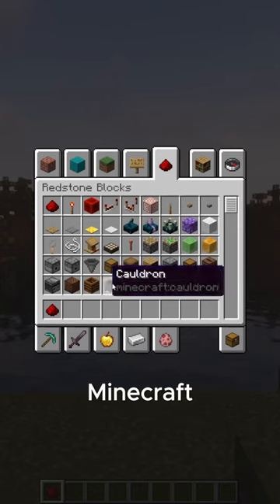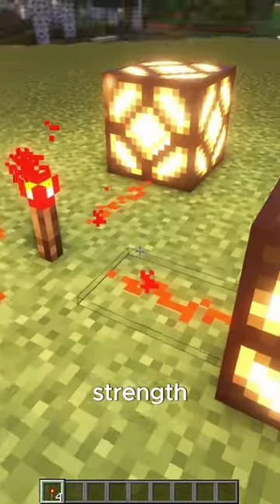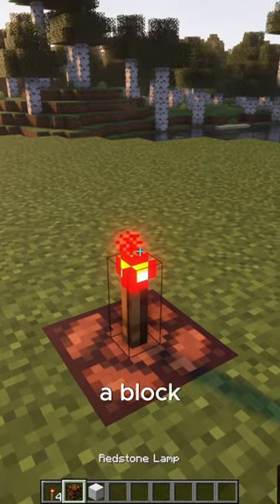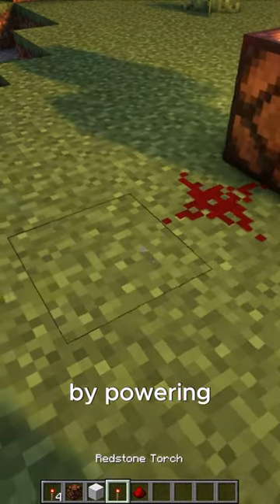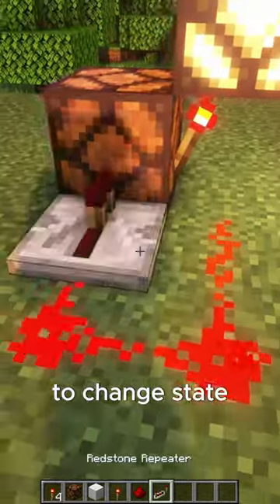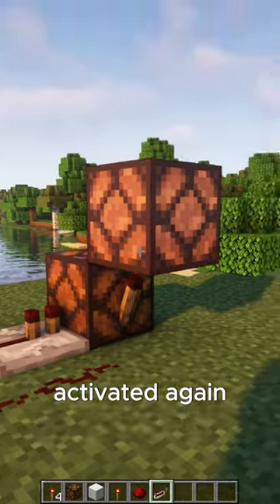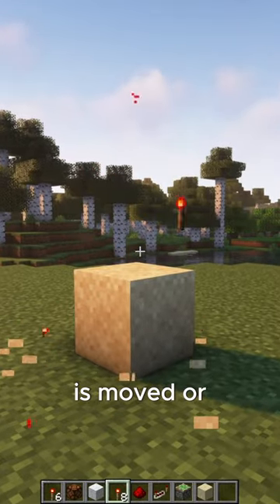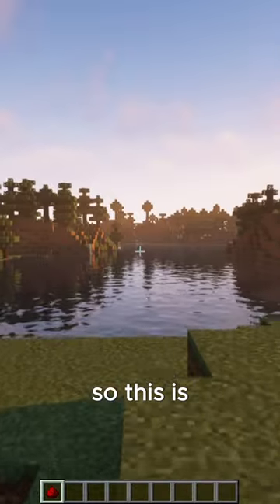Day 2 of explaining every minecraft redstone item | Redstone Torch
Unlock the secrets of Minecraft Redstone Torches! 🕹️ Dive into the world of Redstone engineering with this short video. Learn how to craft, place, and utilize Redstone Torches to power your contraptions and create amazing automation in your Minecraft world. Whether you're a beginner or a seasoned pro, this guide has something for everyone. Watch now and light up your Minecraft adventures with Redstone mastery! 💡🔴